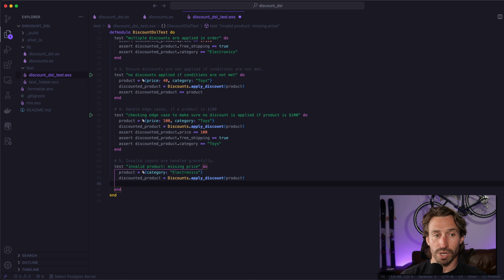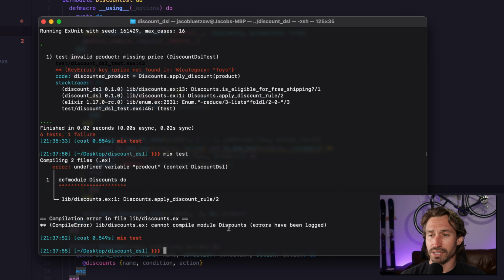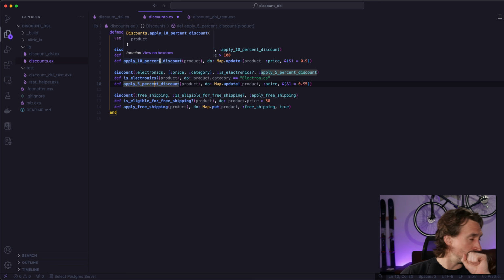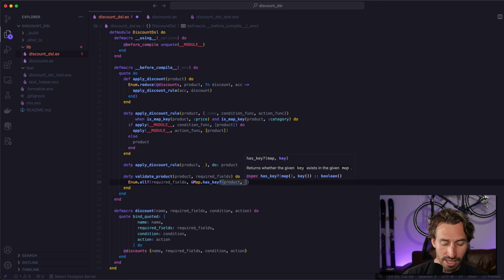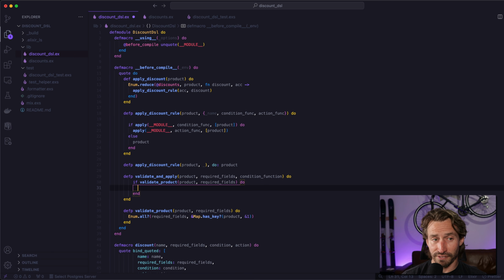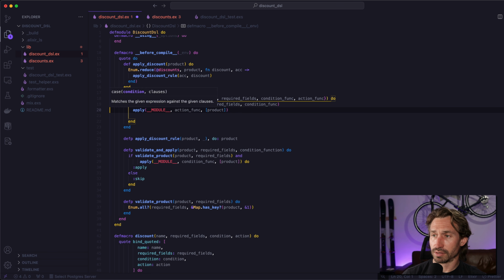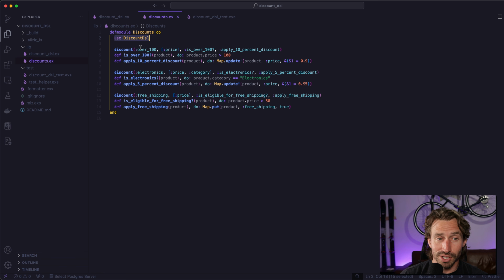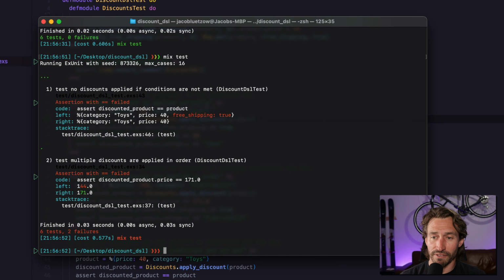Elixir Full Course: 48 - Part 2 Writing Tests for our DSL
In this video, we’ll learn how to test macros using ExUnit in Elixir. We’ll set up and test our discount DSL (Domain-Specific Language) from start to finish. The video covers the basic test script setup, testing single and multiple discount applications, ensuring discounts aren't applied if conditions aren't met, and handling edge cases with invalid inputs. By the end, you’ll understand how to effectively test macros and ensure they work correctly with different conditions and inputs, making your DSL robust and reliable. This is perfect for Elixir developers aiming to improve their testing strategies for macros and DSLs.